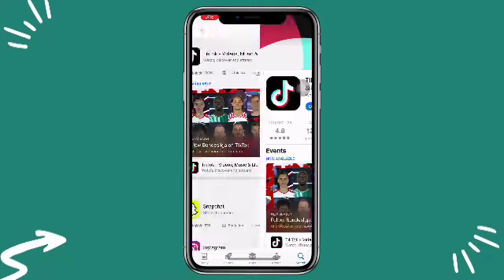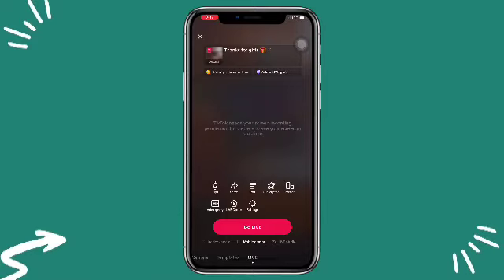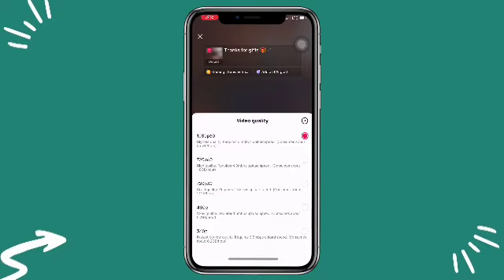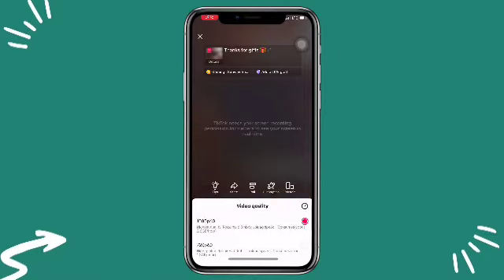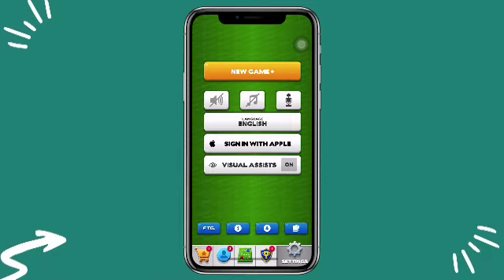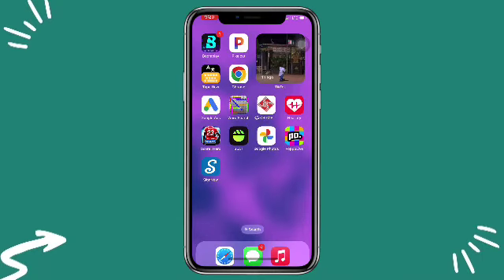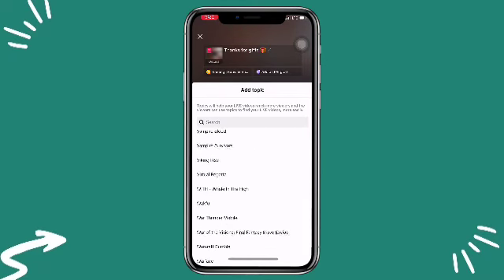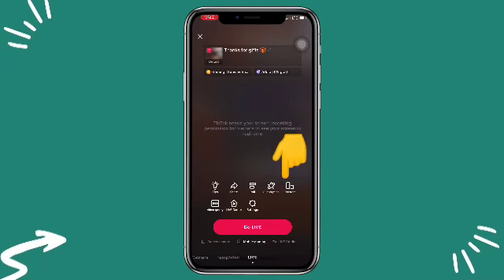😍How to Fix TikTok Mobile Gaming Audio Sound Problem | Turn On/Off Microphone in TikTok Live Gaming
Are you facing audio sound issues while playing mobile games on TikTok? In this tutorial, we'll show you step-by-step how to fix the TikTok mobile gaming audio sound problem. We'll cover troubleshooting tips, settings adjustments, and other helpful techniques to ensure you have the best gaming experience on TikTok. Watch now and enjoy glitch-free gaming!